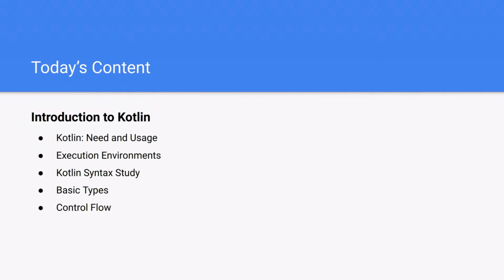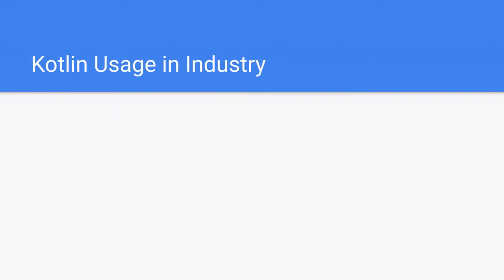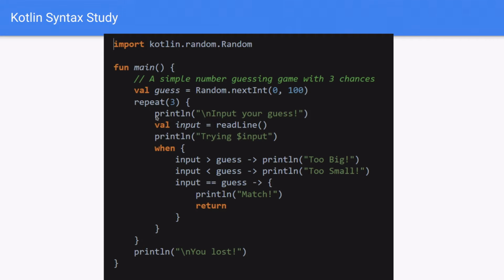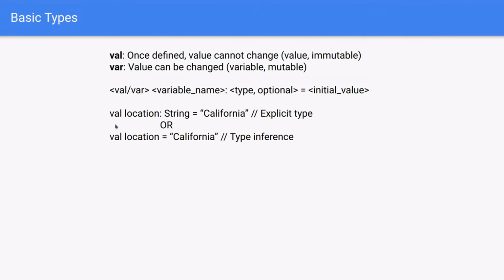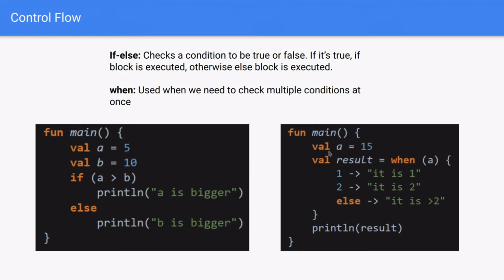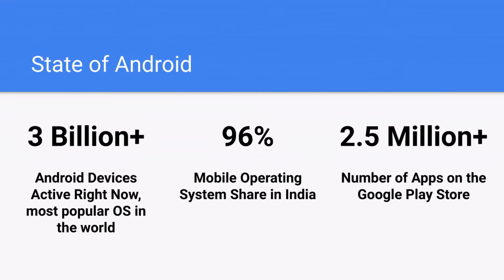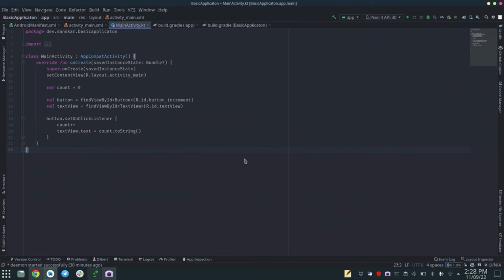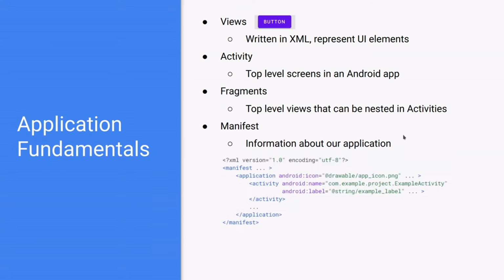How to Start Career in Android Development - Android Development Tutorial | SecApps Learning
How to Start Career in Android Development-Android Development Full Course for Beginners | SecApps Learning

Please watch the video to know more about the Android Development courses, who can start his/her career in Android Course!

Watch the video till the end and kick start your career in Android Development and start making your own Android Apps.

■ Android Development Kotlin
■ Android Developer Interview
■ Android Development Full Course Java
■ Android Development Full Course for Beginners
■ Android Development Full Course 2022
■ Android Course
■ Android Course for Beginners
■ Android Course Kotlin
■ Android Course 2022
■ Android Jobs
■ Android Jobs Work From Home